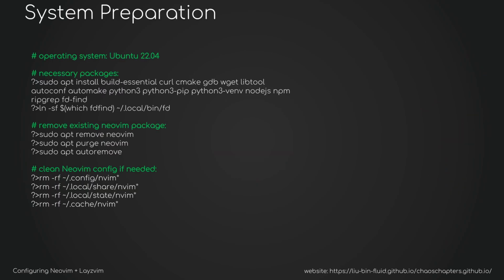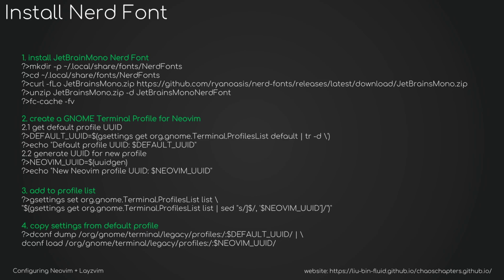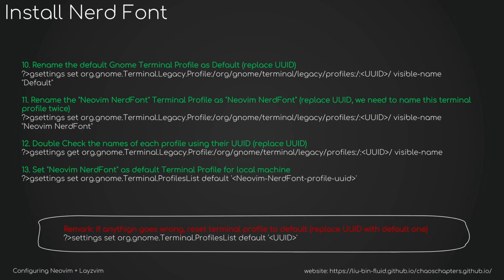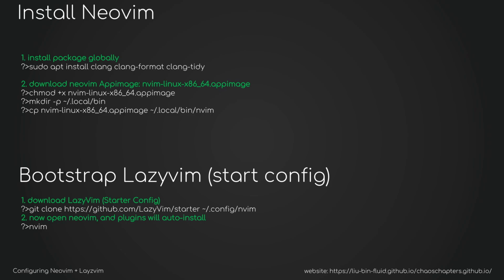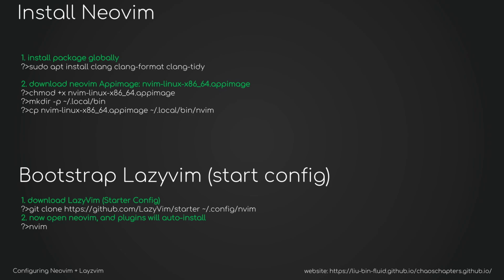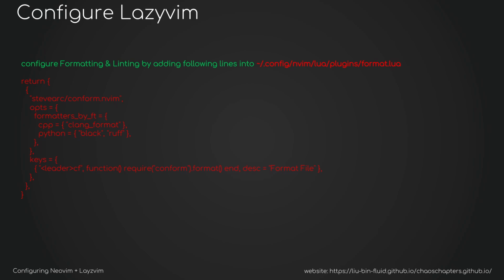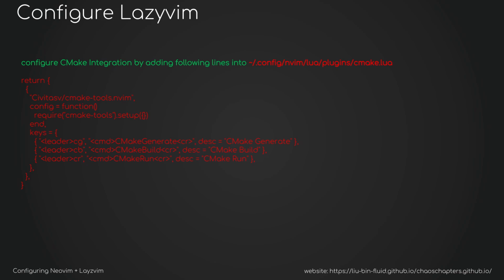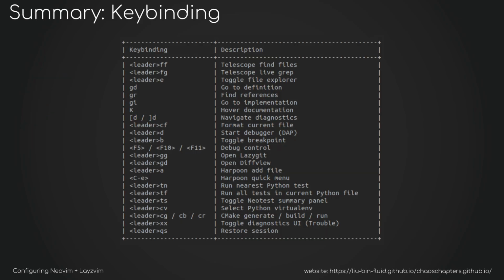Neovim configuration using Lazyvim